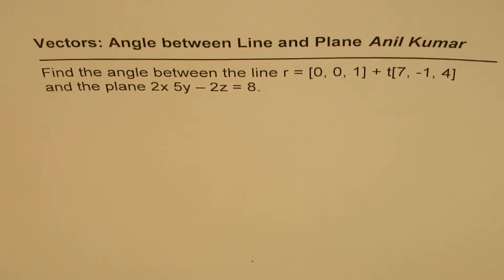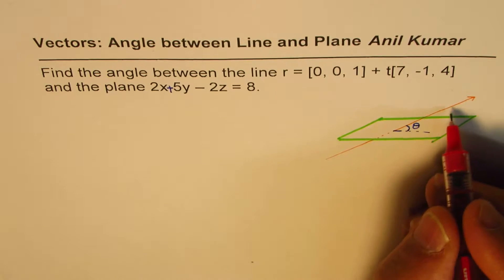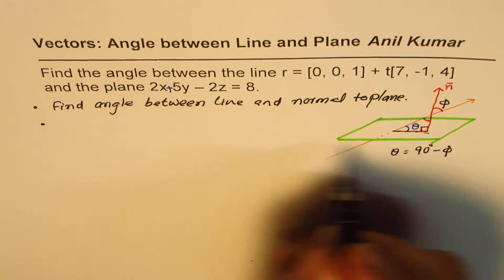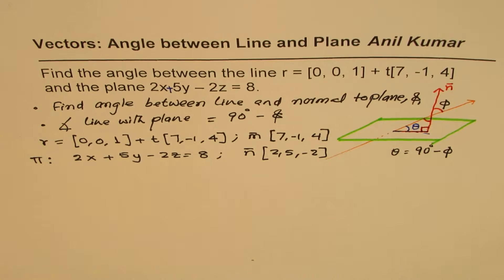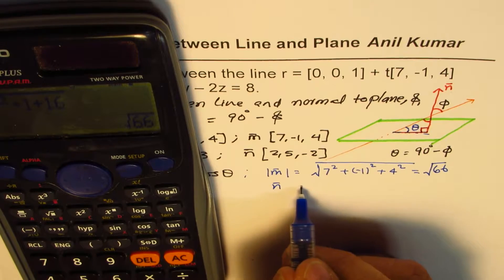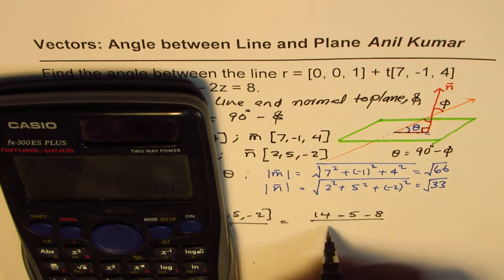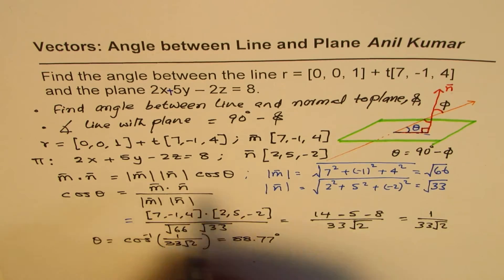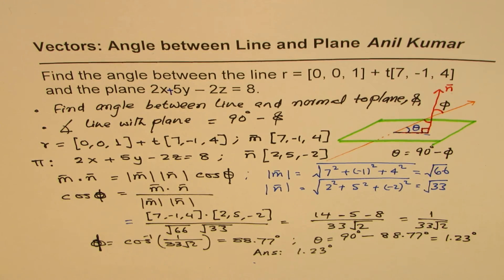How to find angle between line and vector Plane